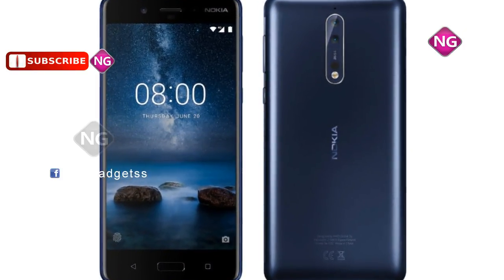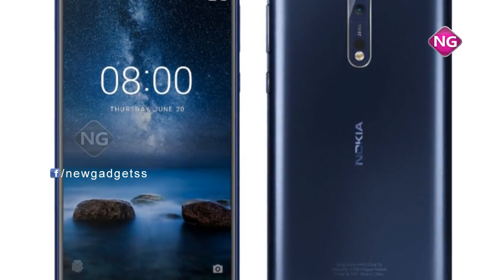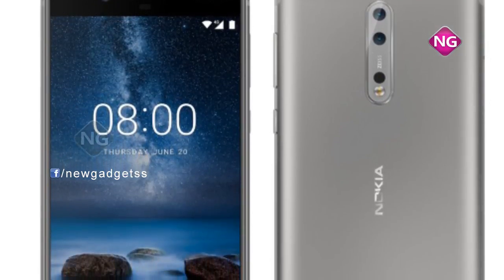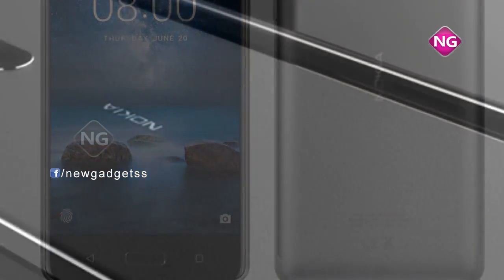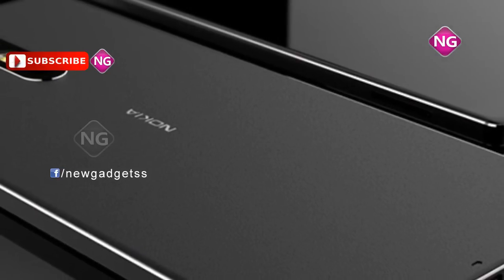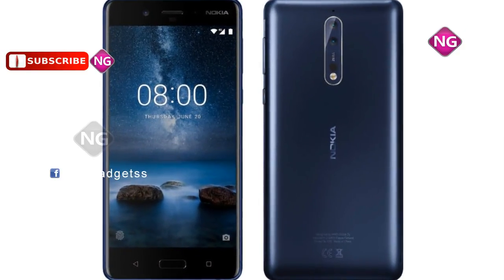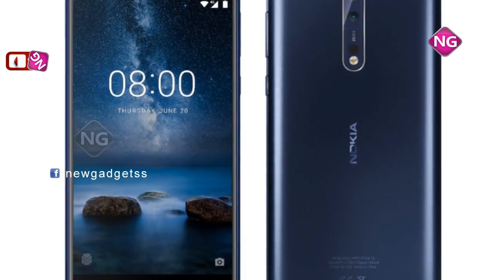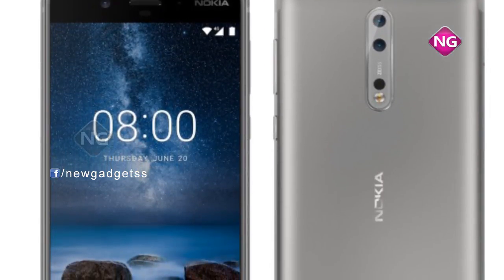Nokia 8 Specifications | Hands On Review | FULL Review | Camera Review | New gadgets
Nokia 8 phone turned into released in August 2017.
The phone comes with a 5.30-inch touchscreen display with a decision of 1440 pixels by way of 2560 pixels at a PPI of 554 pixels in keeping with inch.

The Nokia 8 is powered by means of 1.8GHz octa-middle Qualcomm Snapdragon 835 processor and it comes with 4GB of RAM.
 The phone packs 64GB of internal garage that can be increased up to 256GB through a microSD card. As a long way because the cameras are involved,
the Nokia eight packs a 13-megapixel number one digicam on the rear and a thirteen-megapixel the front shooter for selfies.

The Nokia 8 runs Android 7.1.1 and is powered by using a 3090mAh non removable battery.
 It measures 151.50 x 73.70 x 7.90 (height x width x thickness) and weigh a hundred and sixty.00 grams.

The Nokia 8 is a dual SIM (GSM and GSM) telephone that accepts Nano-SIM and Nano-SIM.
 Connectivity options include Wi-Fi, GPS, Bluetooth, NFC, USB OTG, 3G and 4G (with support for Band 40 utilized by some LTE networks in India).
 Sensors at the phone encompass Compass Magnetometer, Proximity sensor, Accelerometer, Ambient mild sensor, Gyroscope and Barometer.